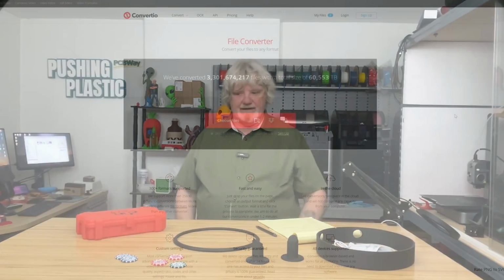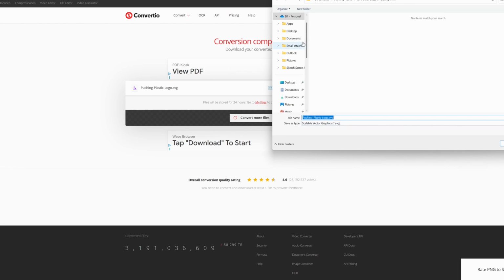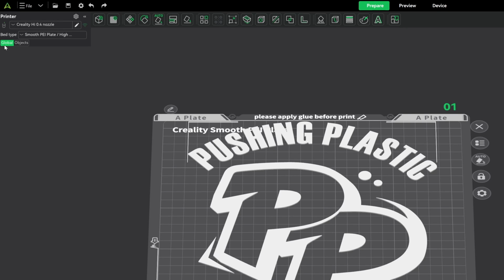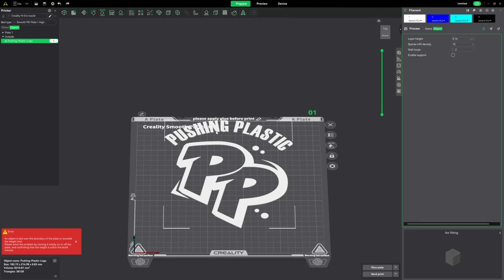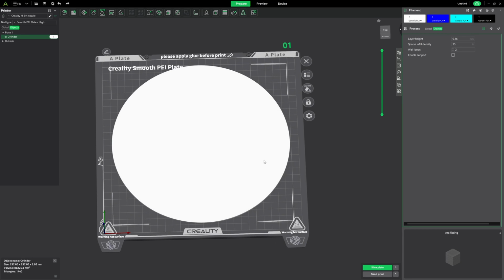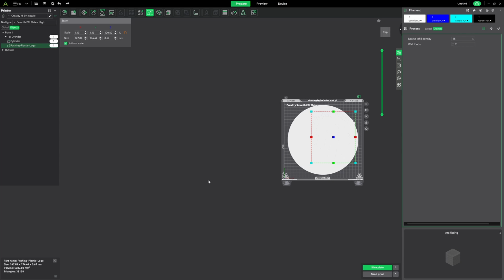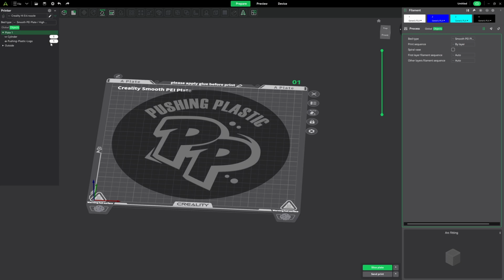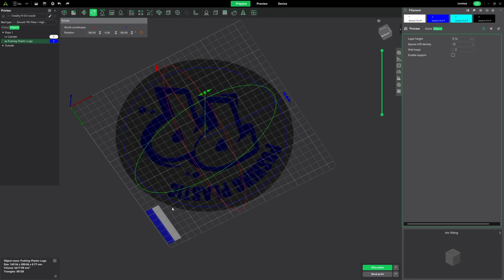3D Printed Logo From PNG to Printable Model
In this video, I’ll show you how to convert a PNG image into a 3D model and prepare it for 3D printing—perfect for beginners and makers! Whether it’s a logo, silhouette, or custom design, you’ll learn how to bring 2D artwork to life in a few easy steps and Creality Print 6.2

LED Strip Lights